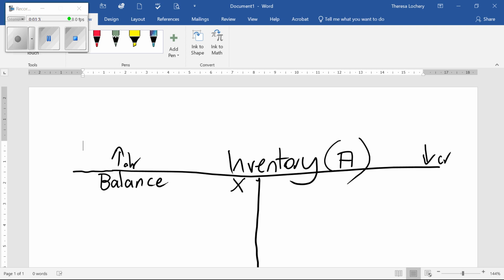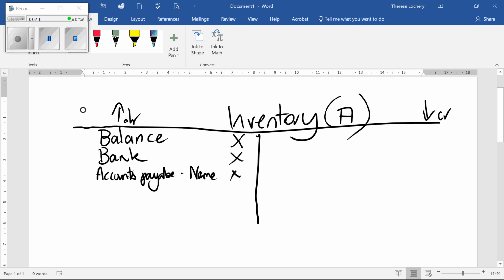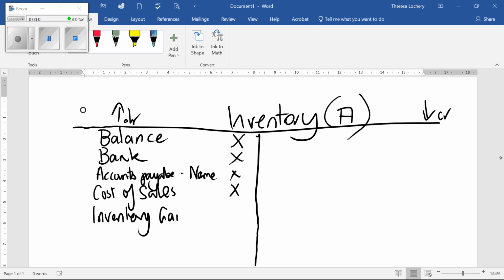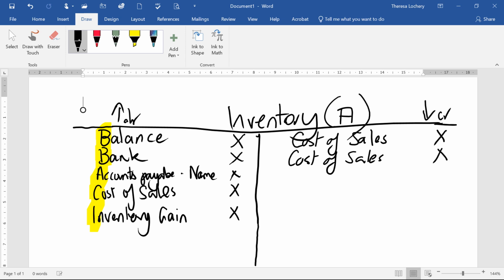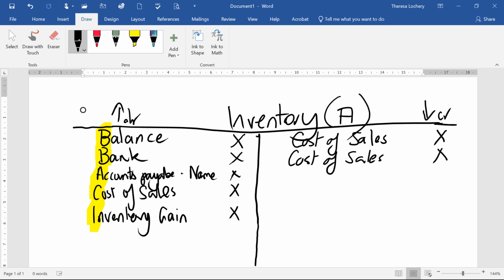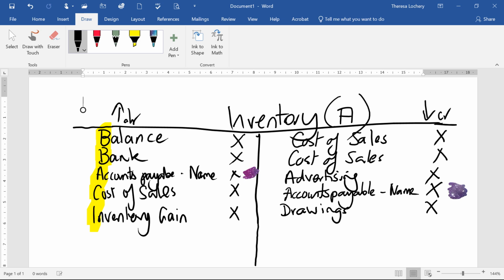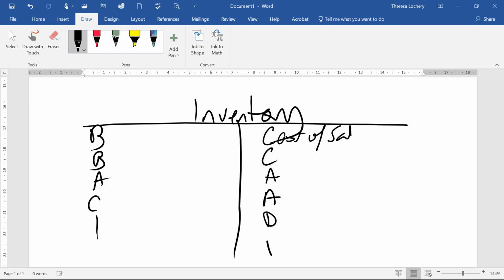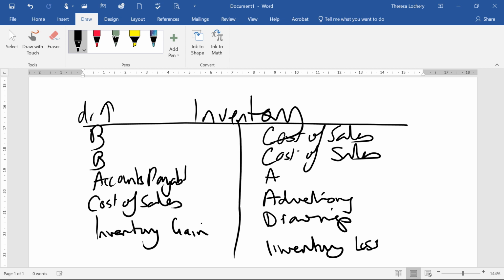remembering the inventory ledger account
VCE ACCOUNTING REVISION TIPS - REMEMBERING LEDGER ACCOUNTS